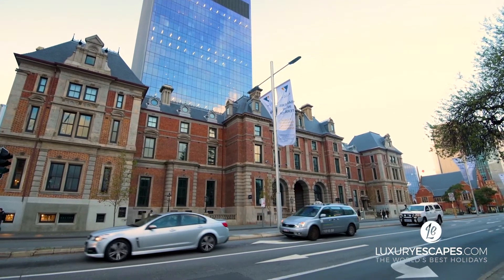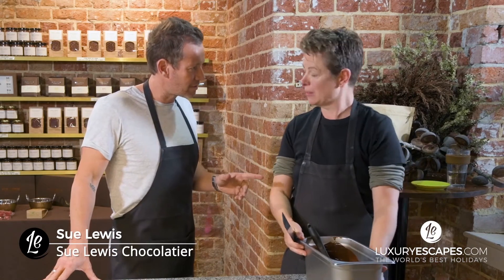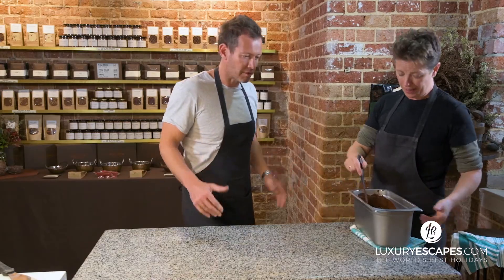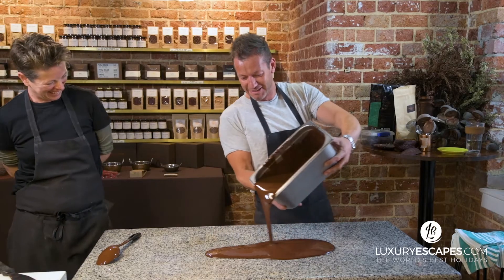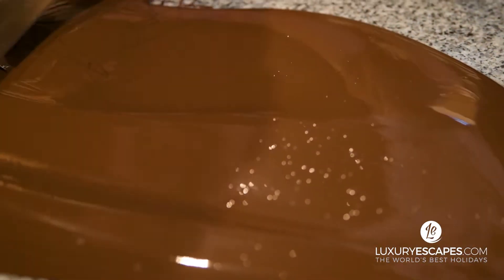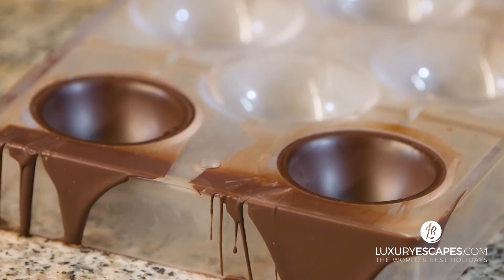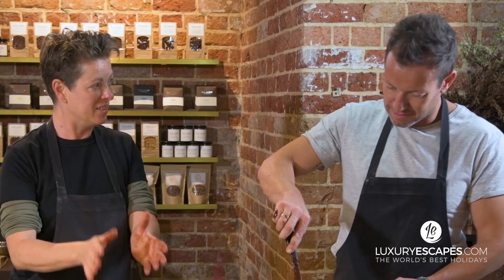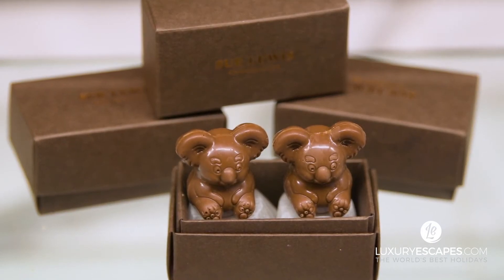Warning! Delicious Images of Irresistible Chocolate Here | LUXURY ESCAPES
We meet chocolatier, Sue Lewis, and enjoy making some seriously delicious chocolate.

Luxury Escapes is your premier online destination for global travel tips and deals.

Discover unbelievable prices for packages at five- star hotels, amazing adventures and weekends away. We've personally tested all of the hotels and resorts on offer on our site, so you can rest assured that you're in for a once-in-a-lifetime holiday.

From tours to Spain & Portugal, to Amsterdam, London and all over Europe, Luxury Escapes offers personal trips, to group tours and 5 star stays and accommodation. Perfect for an amazing getaway with your friends, or to create the best memories with your family and loved ones.
With numerous destinations to pick from, you can have a tropical beach getaway, or a cozy small town stay. At Luxury Escapes we believe everyone deserves a great holiday!